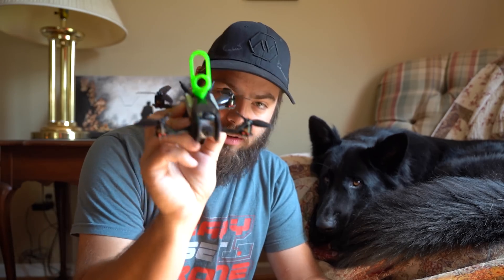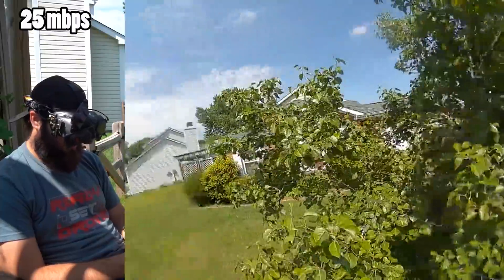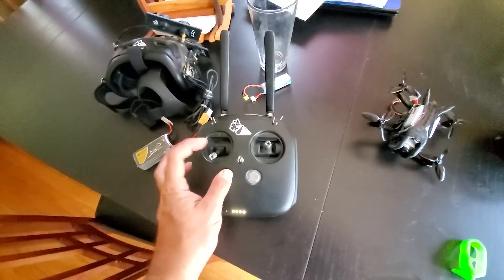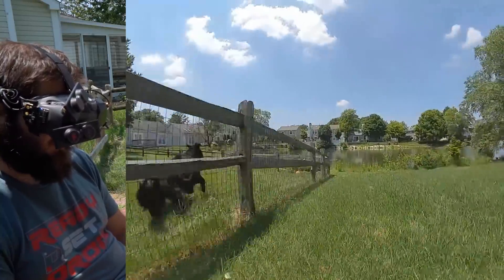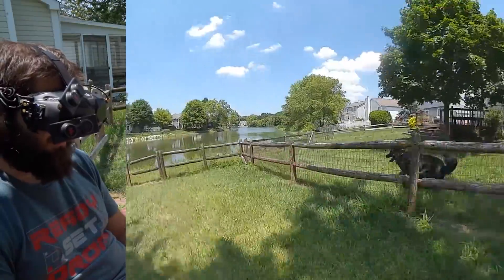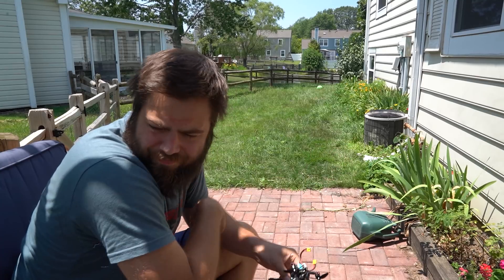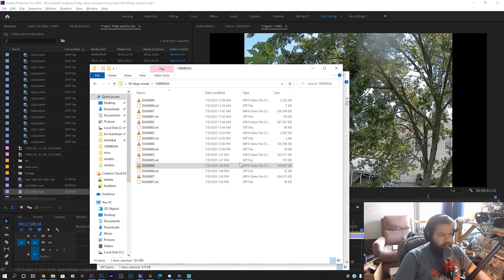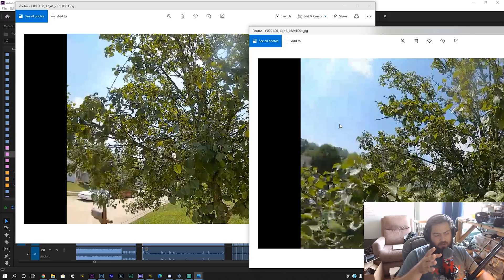Does DJI's 50 MBPS Mode Change the game?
DJI just put out their .6 release, which included a new "50 mbps mode", which essentially  doubles the bitrate of the information being passed between the goggles and the drone, which should increase the amount of information onscreen. We do some back to back testing to see if we can tell the difference.